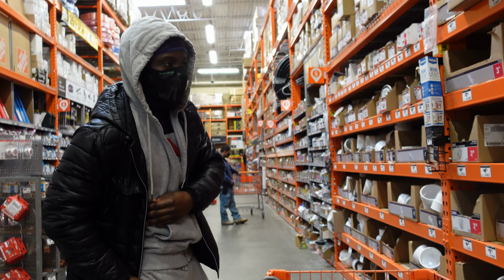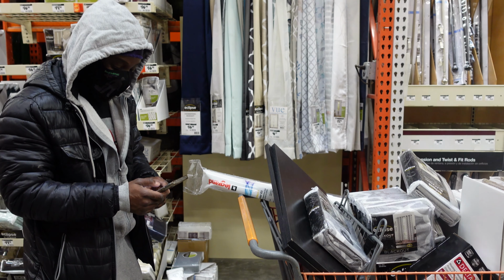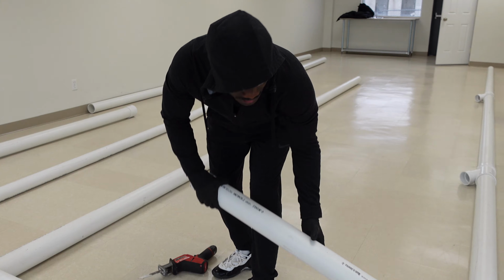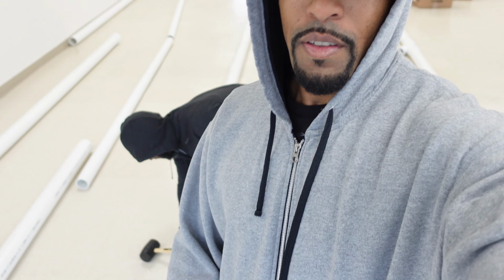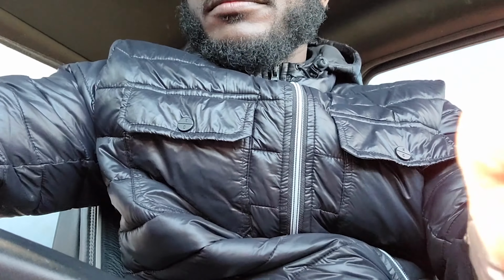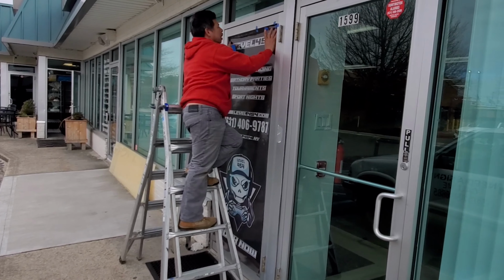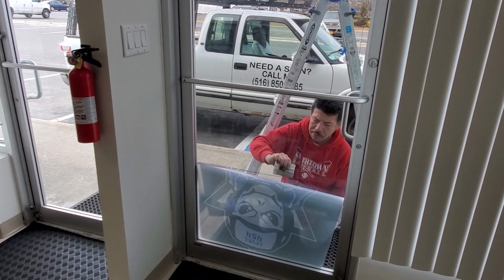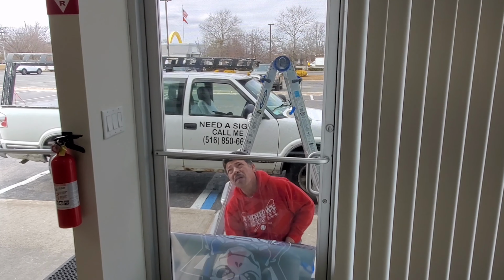New Indoor RC Car Racetrack and Video Gaming Facility on Long Island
What's up YouTube fam? I know I've been MIA for a minute, but I've been working on something big. Check out this new business I invested in and let me know what you think.